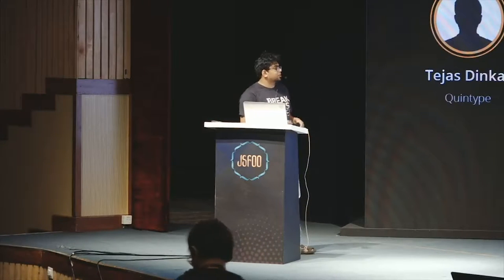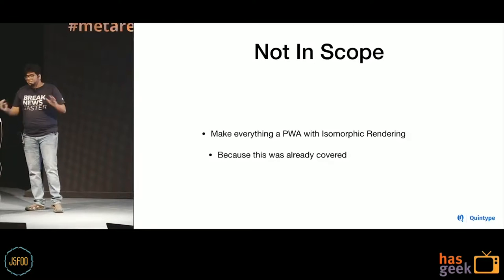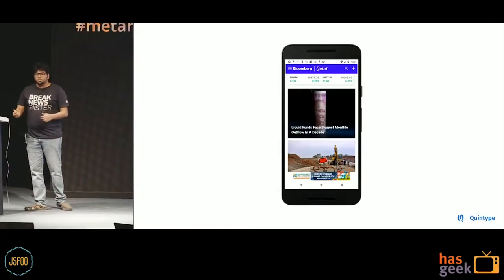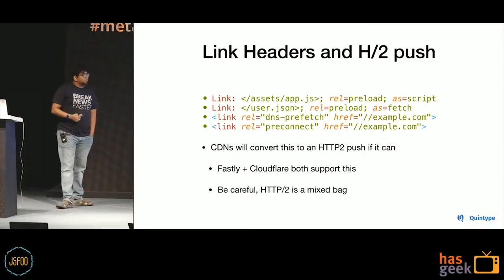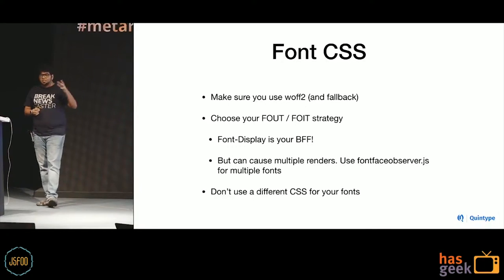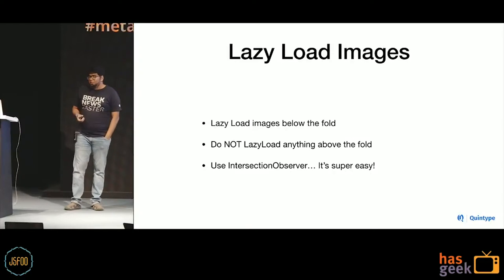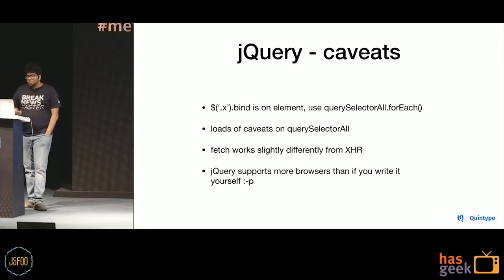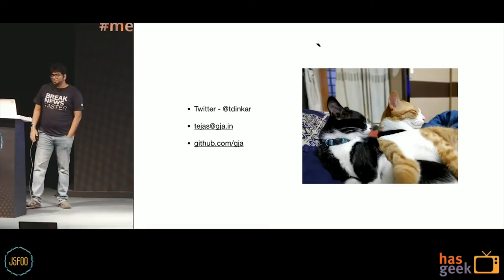Quick fixes to improve pageload time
Tejas Dinkar, Head of Technology, Quintype

This talk will be a beginner-mid level talk about quick wins you can do to improve your JS performance.

The talk will be covering a bunch of common mistakes

1) enable dead code elimination
2) dont include lodash entirely
3) css modules because youll forget to delete thing
4) avoid moment
5) use script type=application/json
6) put rel headers
7) billions of others
8) React.hydrate, dont render